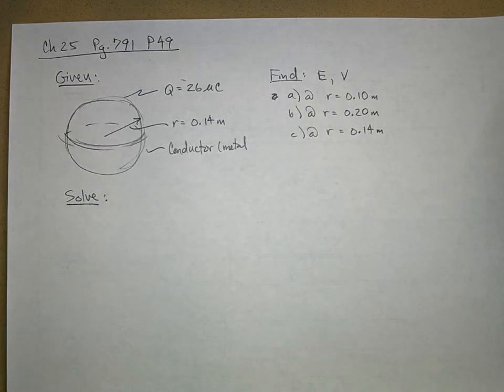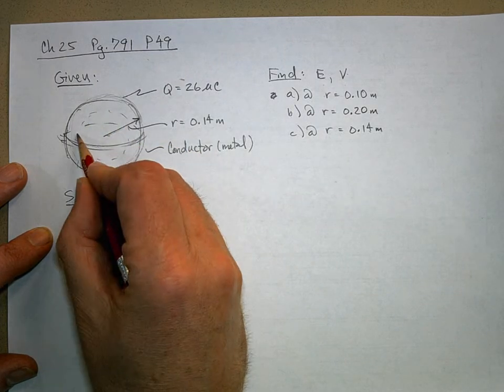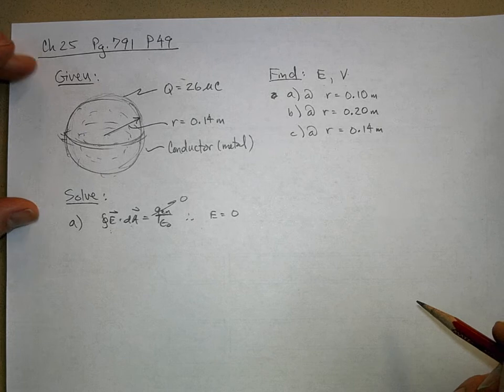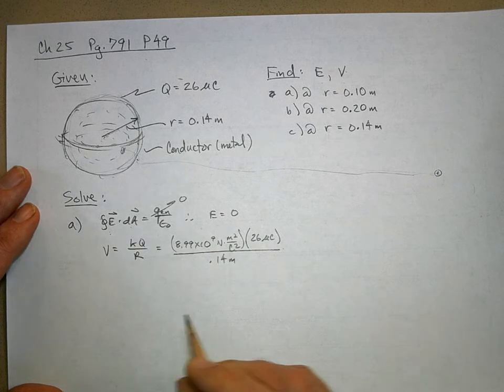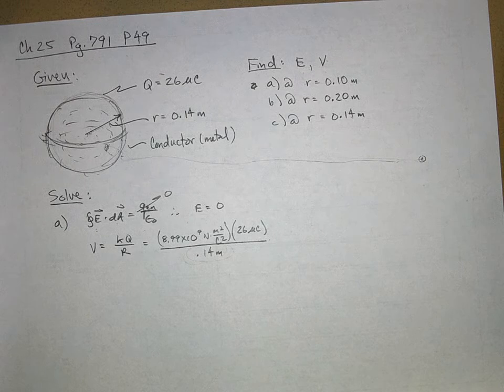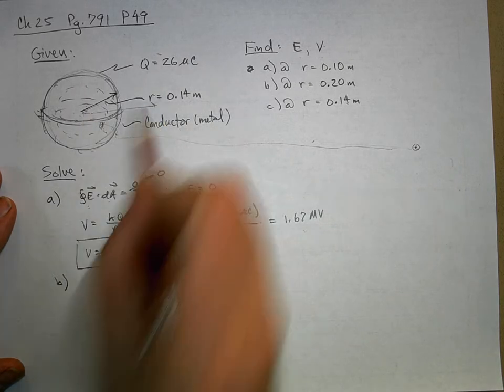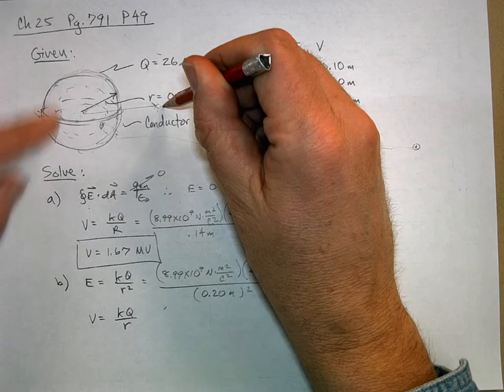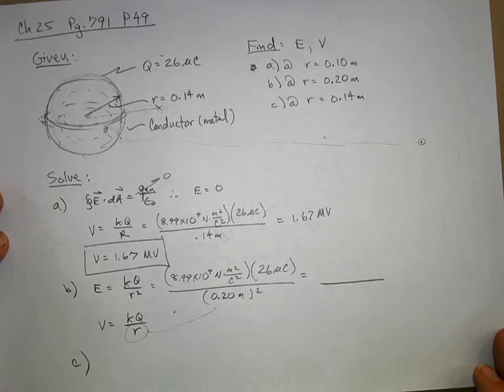APP U8 Pg791 P49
A Physics Problem is worked to completion.